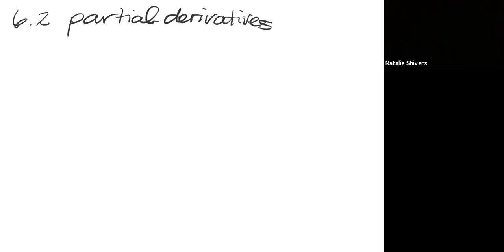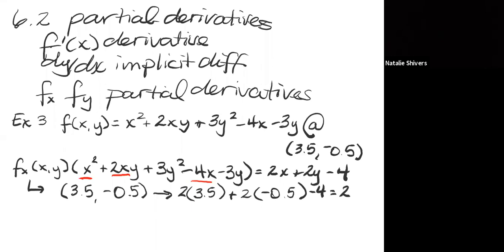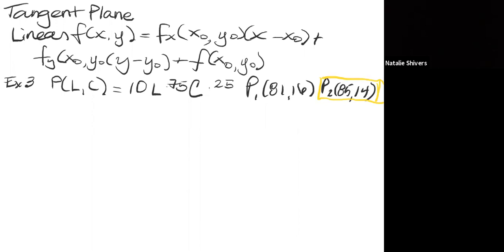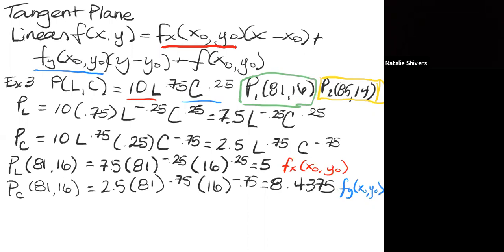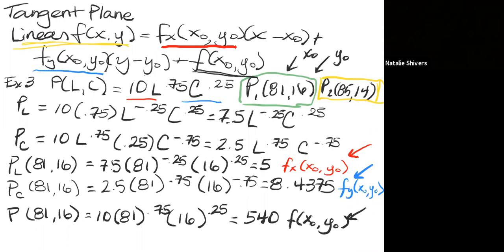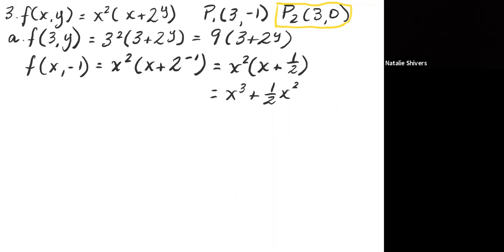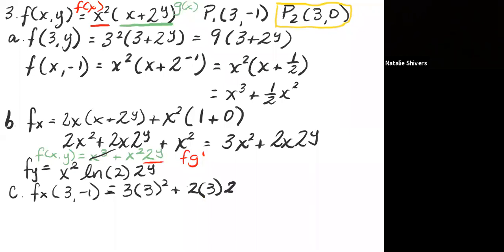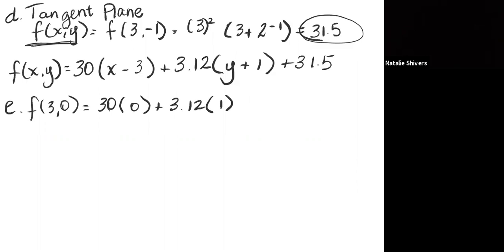6 2 notes Shivers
Wire Frames, Partial Derivatives, and Tangent Planes